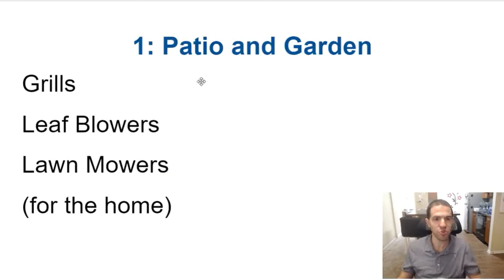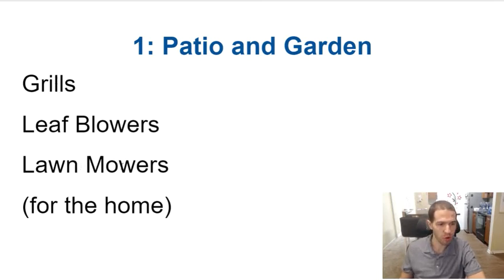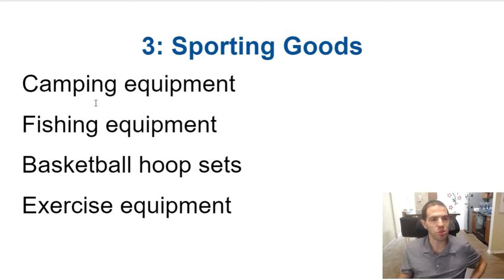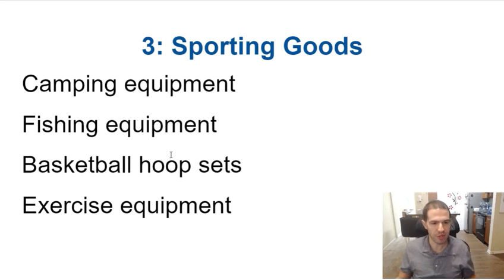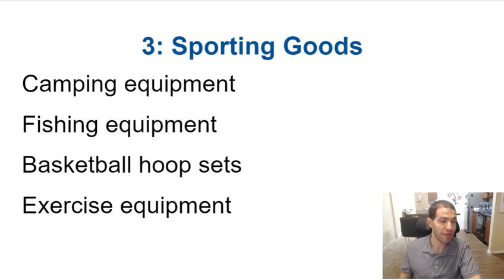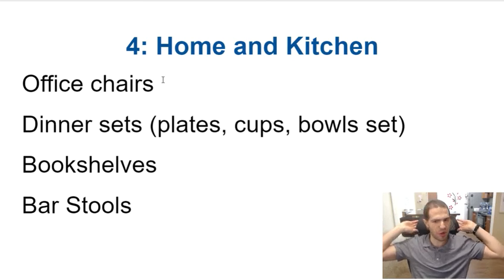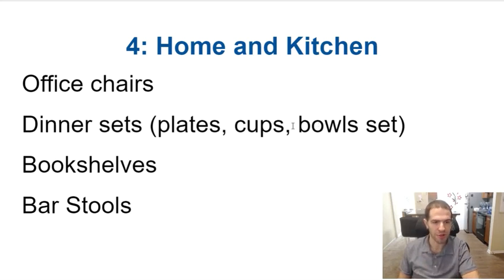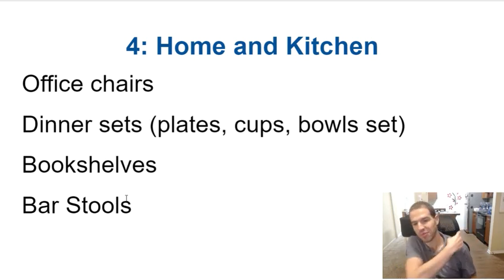4 Best Facebook Marketplace Categories To Start Dropshipping 2022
dropshipping on facebook marketplace in 2022 has been amazing and in this video you will discover the 4 best categories to drop ship on. You can use this on face book marketplace or facebook shops to dropship. Start or grow your dropshipping business with these categories and items

Want to Skip The Learning Curve? Get Access To 13 Chapters, 81 Videos, 24 Scripts